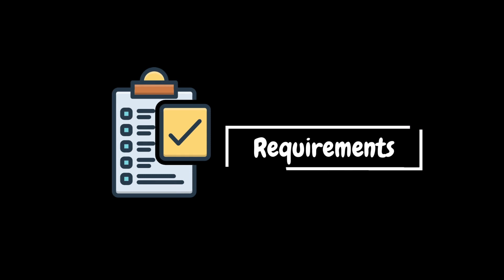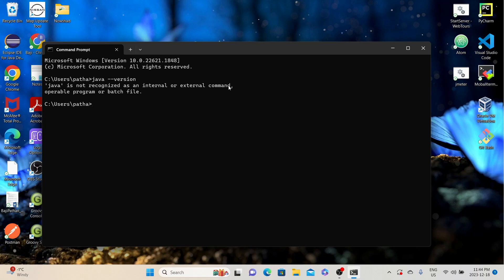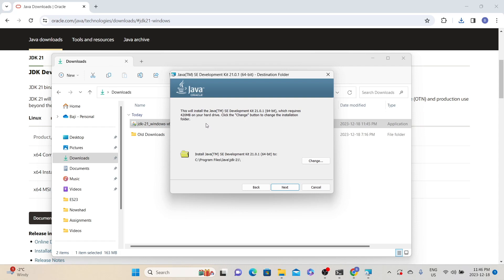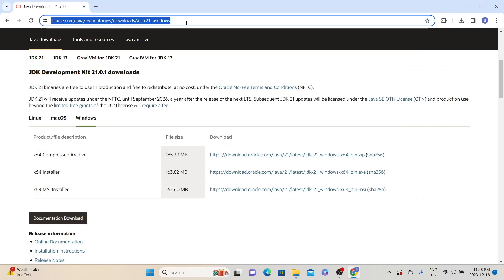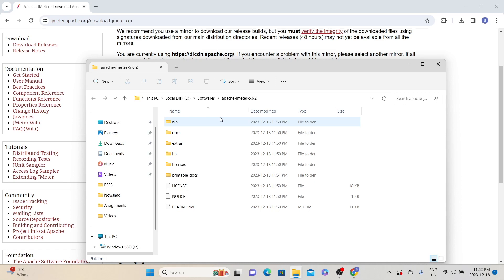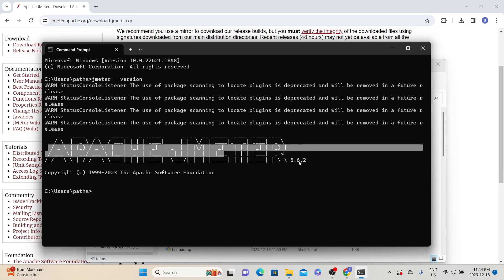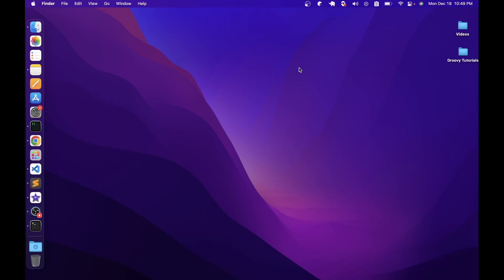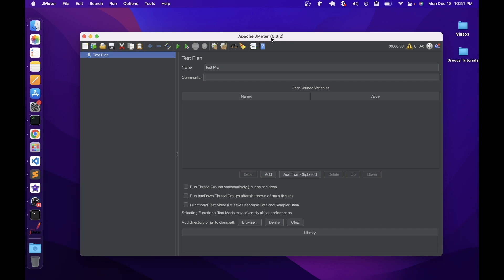Ep 29 | PT Tools | 🚀 Installing JMeter on Windows & Mac: Step-by-Step Guide 🚀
SERIES# Performance Testing Must-Have Skills
MODULE# 6
MODULE NAME# Performance Testing Tools
PART# 4

Are you eager to kickstart your performance testing journey with JMeter but unsure how to install it on your Windows or Mac system? Look no further! In this comprehensive guide, we'll walk you through a step-by-step tutorial for installing JMeter on both Windows and Mac platforms.

Whether you're a seasoned tester or just beginning your testing endeavors, this tutorial is tailored for you. Follow along as we simplify the installation process, ensuring you have JMeter up and running smoothly on your system in no time.

From downloading the necessary files to configuring the setup, we've got you covered every step of the way. Empower yourself with the knowledge to harness the power of JMeter for performance testing and load simulation.

Timelines:
0:00 - Introduction
0:20 - Pre-requisites
0:48 - Installing on Windows
8:42 - Installing on Mac
10:28 - Thank you!